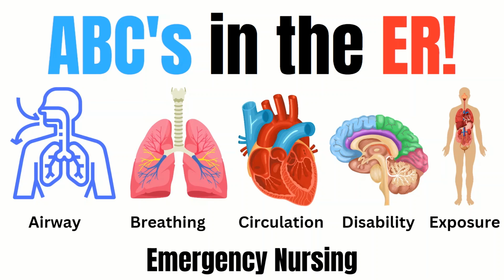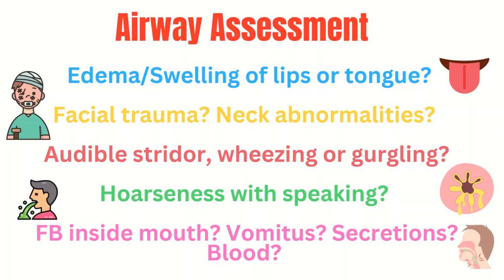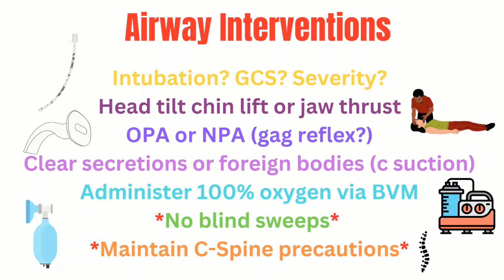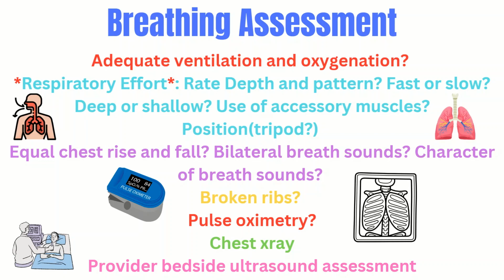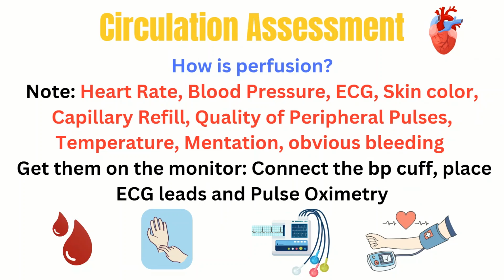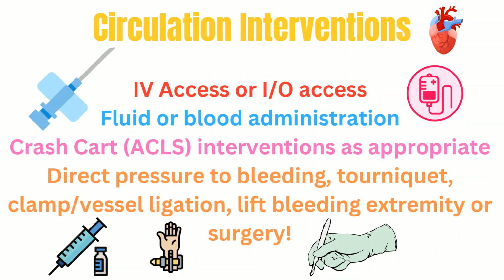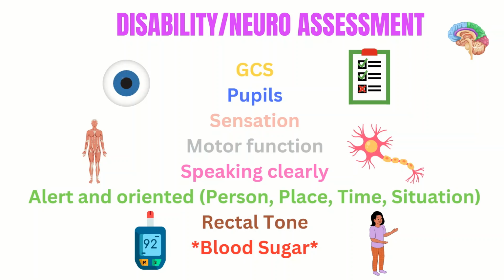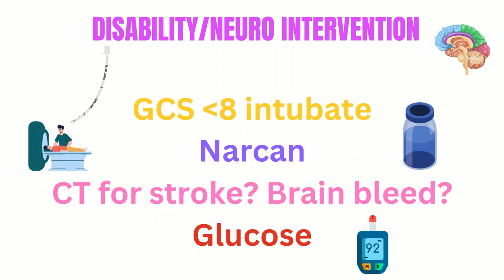Airway Breathing Circulation (ABCs) for new Emergency Nurses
Hi everyone! Today we go over the ABCs, covering assessments and interventions for each. Thank you for joining us today!😁

✅Emergency Nursing Basics Book
✅ER Nursing Charting Book
✅ER Nurse Report and Brain Sheets

❗ATTENTION❗: The information provided in this video lecture is purely educational, please follow your hospitals or organizations guidelines and policies. The information provided is also not meant to substitute the guidance and care provided by your primary care provider.